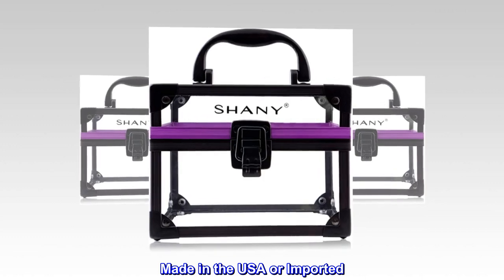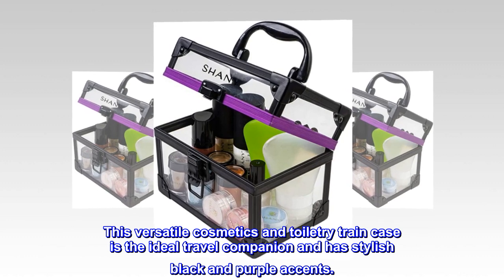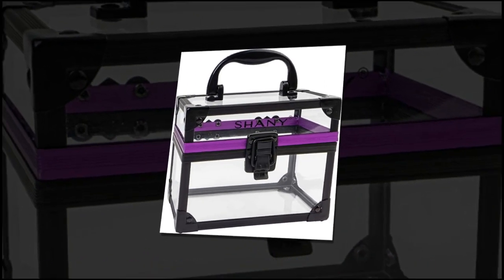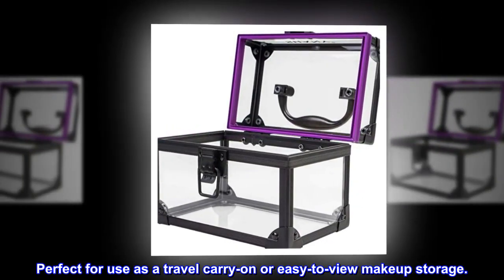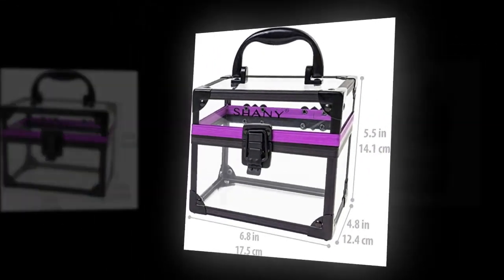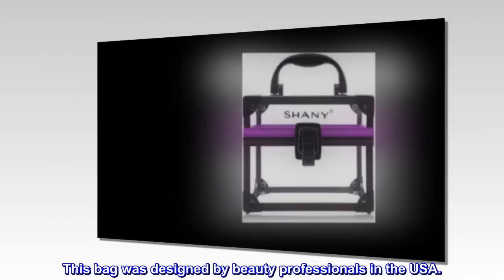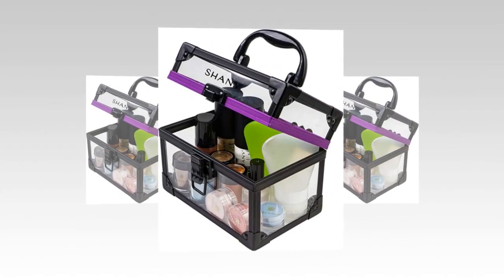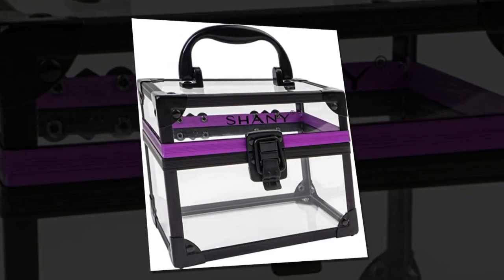SHANY Clear Cosmetics and Toiletry Train Case - Large-Sized Travel Makeup Organizer with Secure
Clasp closure
This versatile cosmetics and toiletry train case is the ideal travel companion and has stylish black and purple accents.
This makeup case is designed for practical use with style in mind. Features handle and secure closing to protect items from spilling.
The clear acrylic organizer is water-resistant and easy to clean. Perfect for use as a travel carry-on or easy-to-view makeup storage.
With a lightweight composition and sturdy frame, the cosmetic organizer protects products and prevent spills. Measures at 10 x 8 x 7 in.
SHANY is a proud member of PETA and all of our products are 100% cruelty-free. This bag was designed by beauty professionals in the USA.
Perfect!
I got the XL size for my skincare products. Even though I had looked at the measurements, it ended up being more spacious than I had expected, which is great! This is my third Shany storage case, and I love them all. Would definitely recommend.